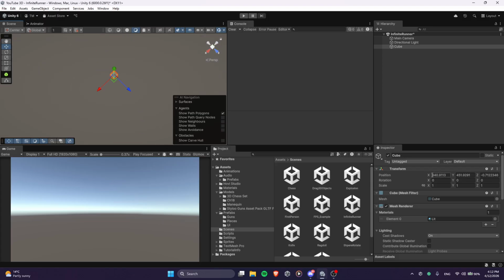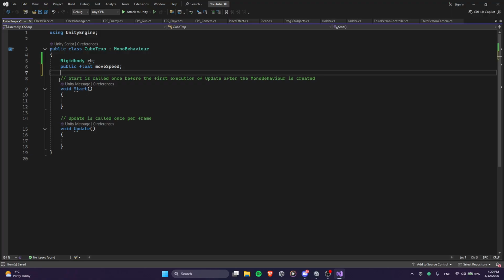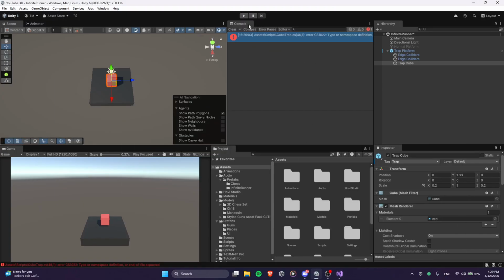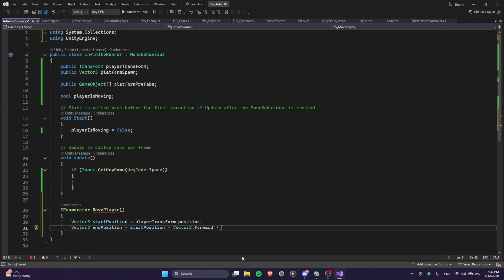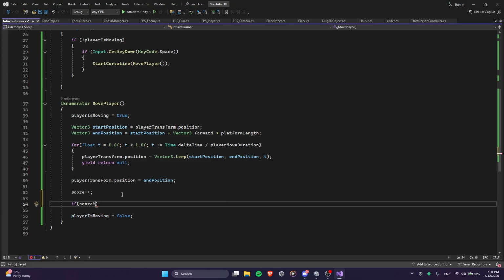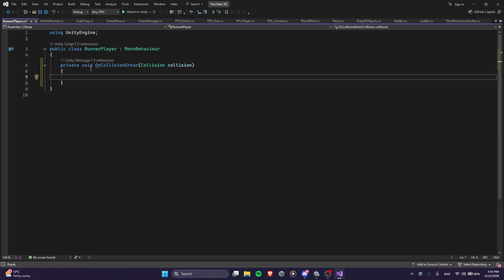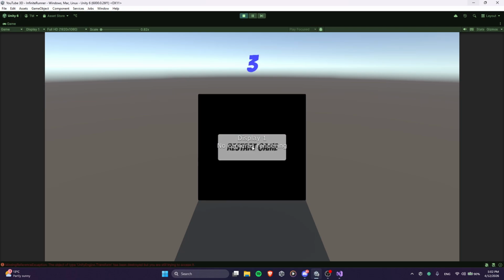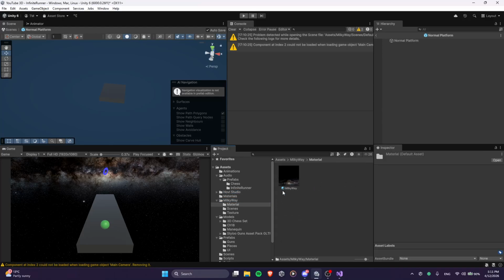Making a very simple 3D infinite runner for a beginner